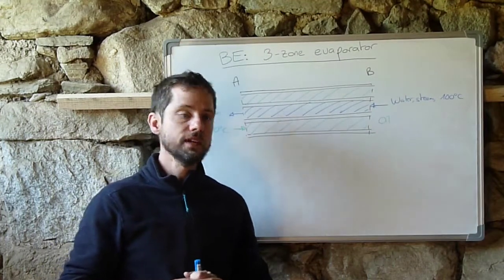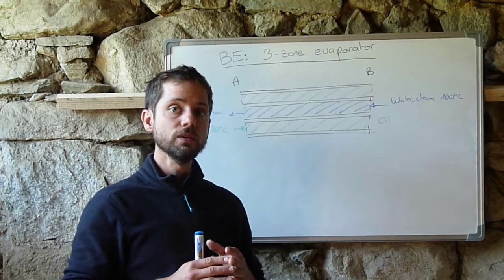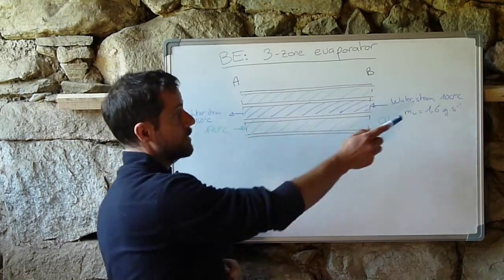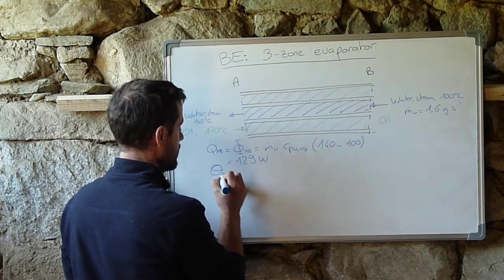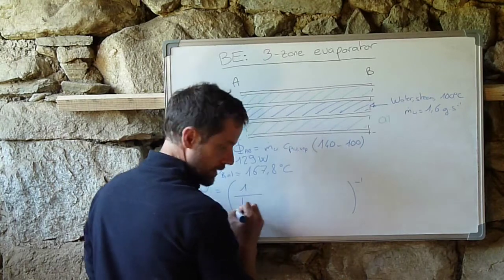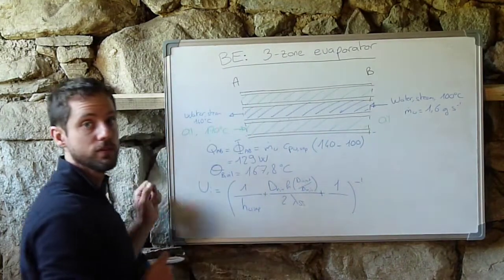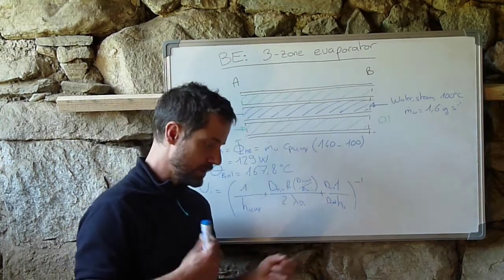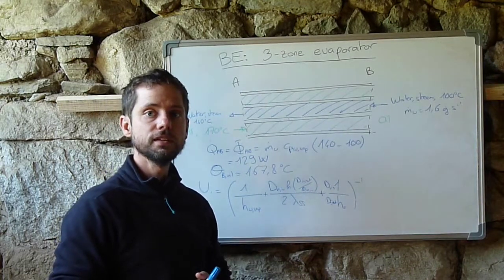BE 3ZHE 4 - Part B, how to size the heat exchanger